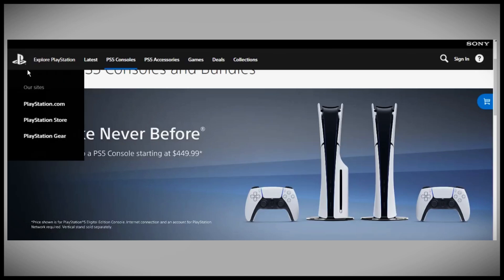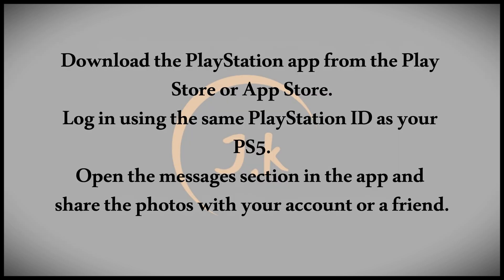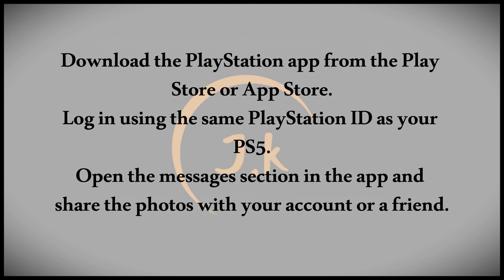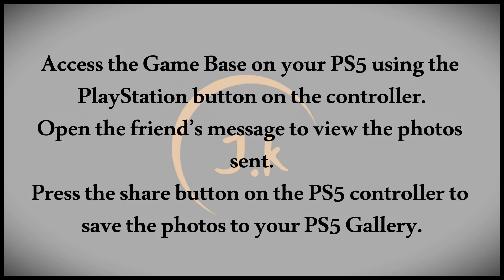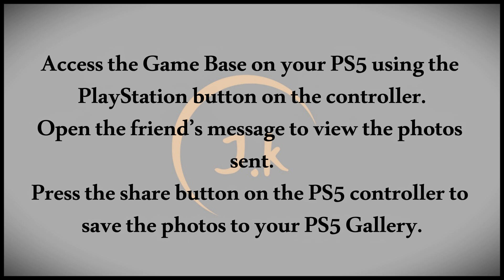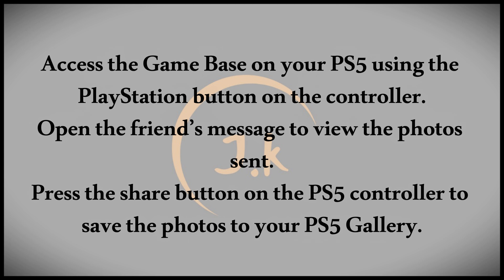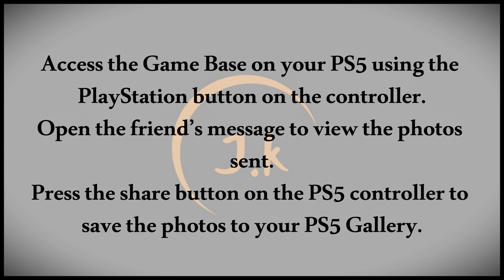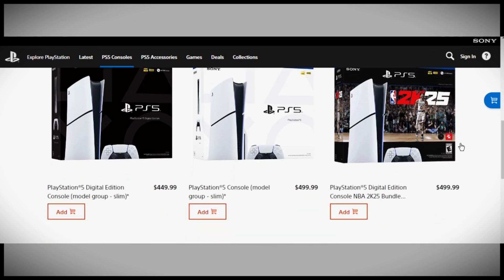How To Transfer Photos From Phone To PS5 How To Send Picture From Phonte To PS5.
This tutorial provides a comprehensive guide on how to transfer photos from your phone to your PS5, enabling users to easily share their images on the console. The guide outlines the methods available for transferring photos, including using a USB drive and the PlayStation App. It explains how to connect your phone to a computer, save photos onto a USB drive, and then insert that drive into the PS5. Additionally, it covers using the PlayStation App to upload and access photos directly on the console. This resource ensures that users can enjoy their photos on a larger screen and personalize their gaming experience.

2. Ten Title Variations:
How to Transfer Photos from Phone to PS5: A Step-by-Step Guide
Easy Steps to Send Pictures from Your Phone to PS5
How to Share Photos on Your PS5 from Your Phone
Transferring Photos from Phone to PS5: Complete Instructions
How to Use a USB Drive to Transfer Photos to PS5
How to Upload Pictures to PS5 from Your Smartphone
How to Connect Your Phone to PS5 for Photo Transfers
Step-by-Step Guide to Sending Photos to PS5
How to Use the PlayStation App to Transfer Photos to PS5
Sharing Images from Phone to PS5: A How-To Guide